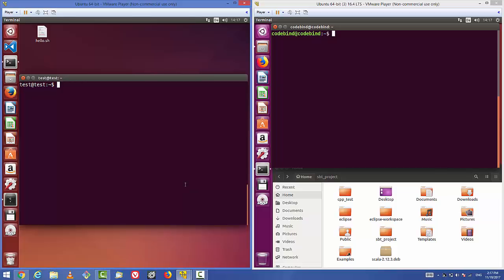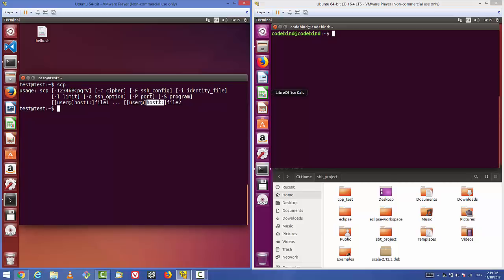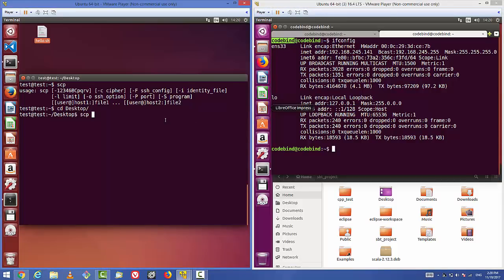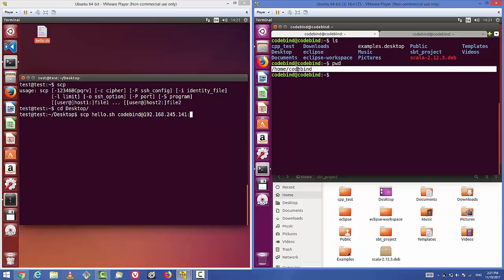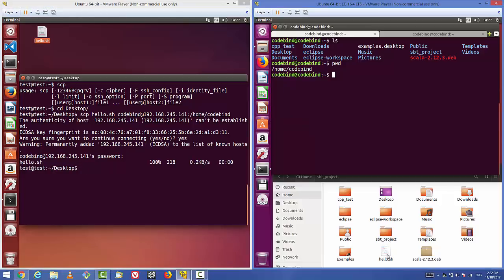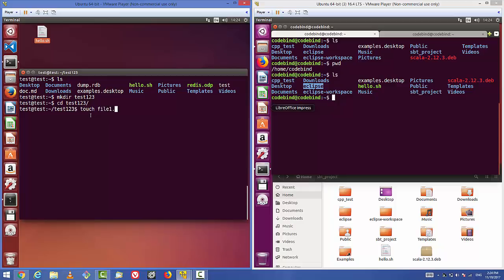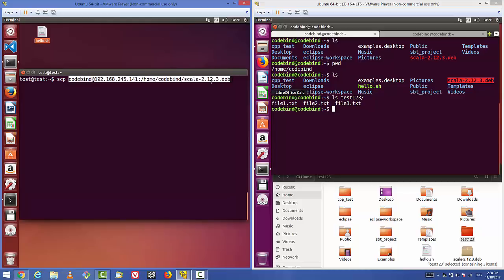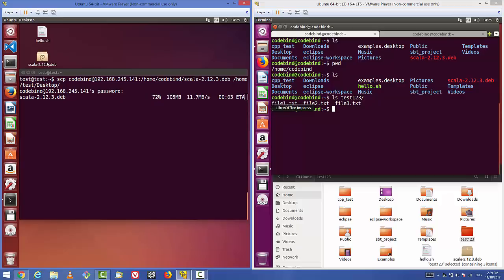scp command - SCP to Securely Transfer Files/Folders in Linux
Some time you may wonder In Unix, how do I securely transfer files between two Linux computers? So generally we use scp command to   Securely Transfer Files/Folders in Linux (e.g. Ubuntu, Cent OS, Fedora, Linux mint ..). scp stands for "secure copy."

scp syntax

scp [-12346BCpqrv] [-c cipher] [-F ssh_config] [-i identity_file]
    [-l limit] [-o ssh_option] [-P port] [-S program]
    [[user@]host1:]file1 ... [[user@]host2:]file2